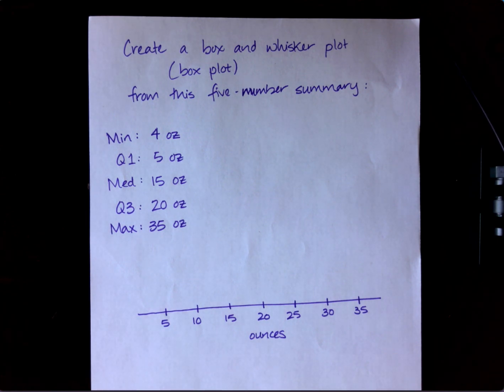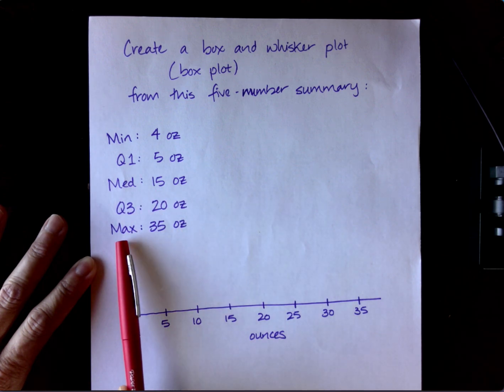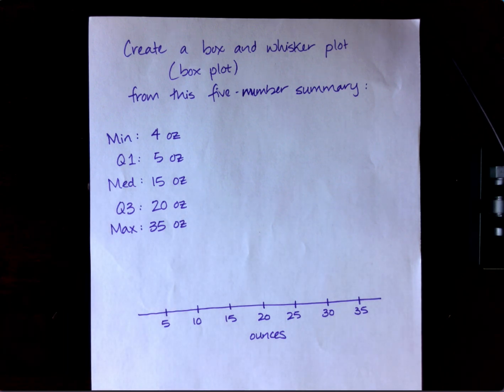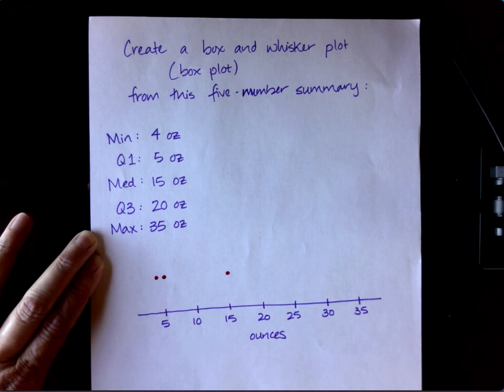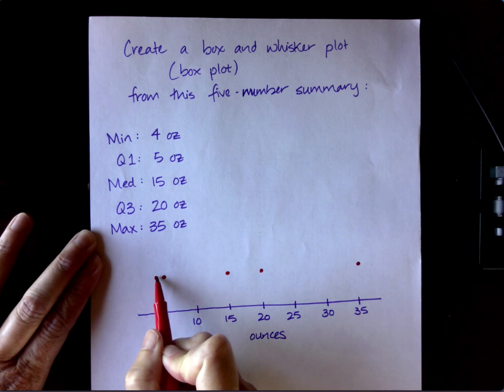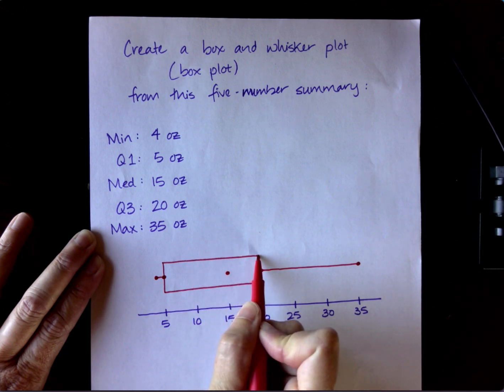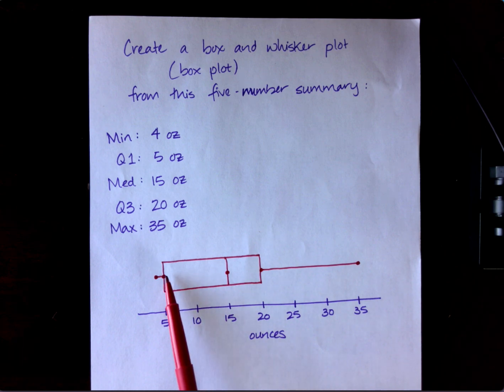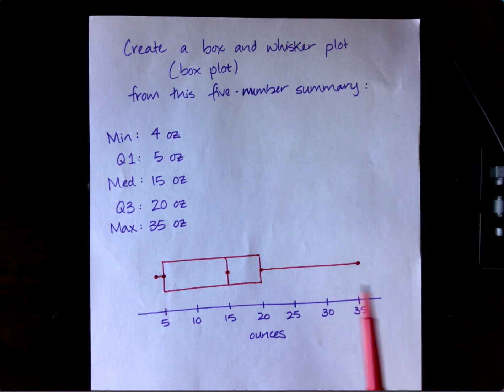Create a box and whisker plot